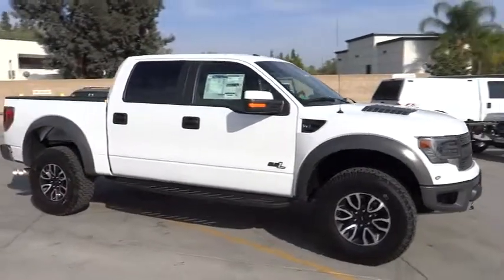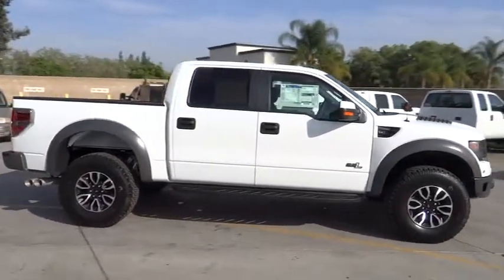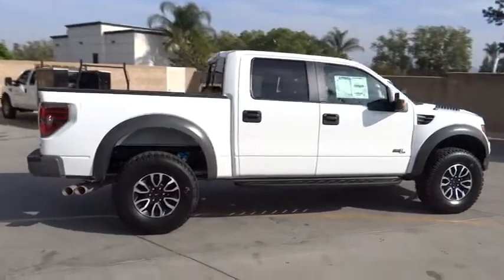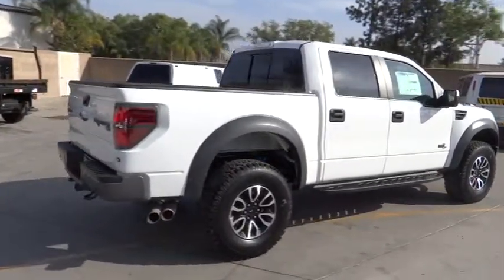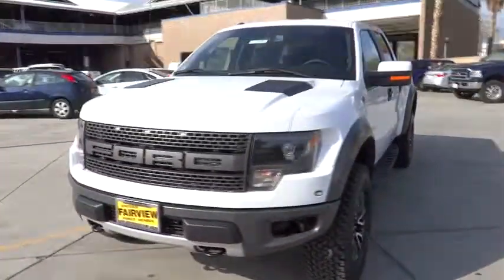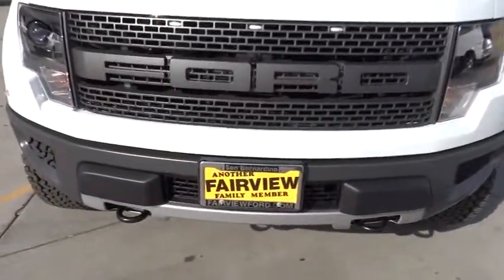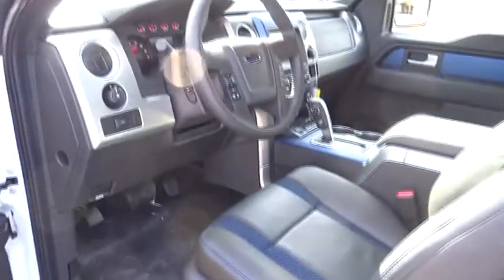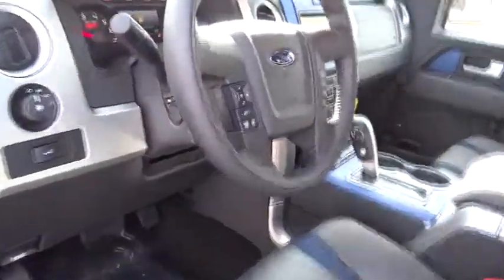2014 Ford F-150 Riverside, Fontana, Redlands, Rancho Cucamonga, Palm Springs 00141304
2014 Ford F-150 SVT Raptor - Stock#: 00141304 - VIN#: 1FTFW1R66EFB17334

Fairview Ford
292 North G Street